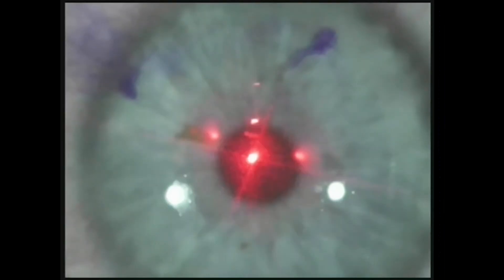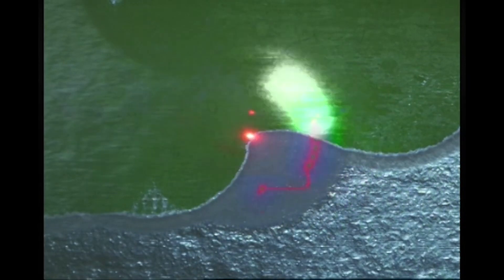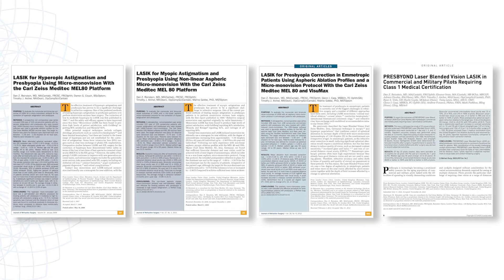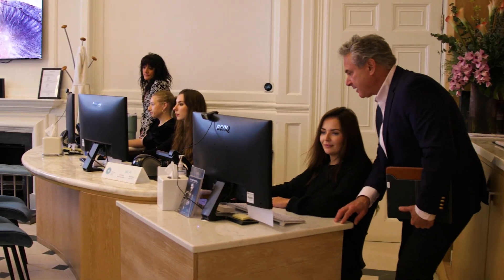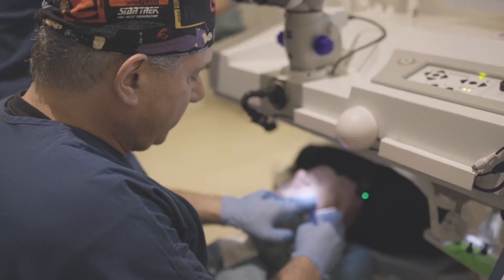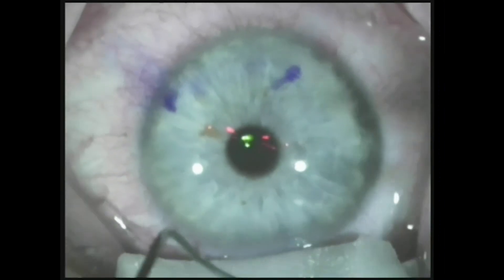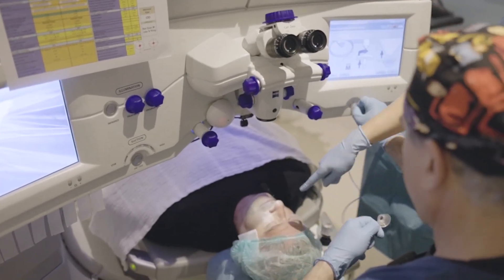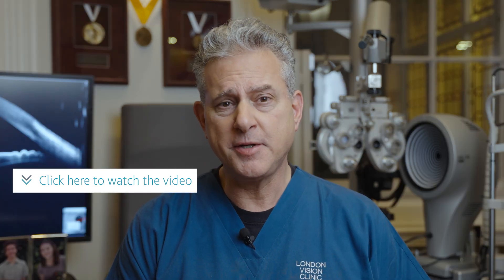Dan Reinstein talks about Presbyopia (aging eyes)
Dan from London Vision Clinic discusses Presbyond, the only laser surgery approved for pilots with Presbyopia.